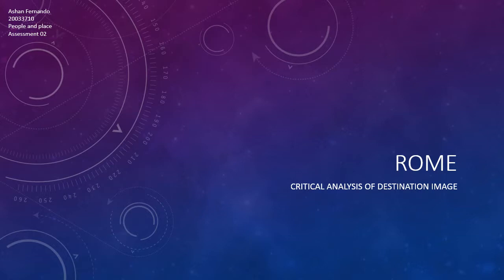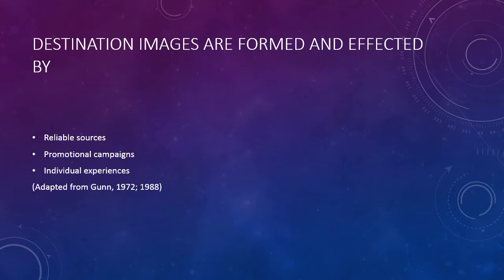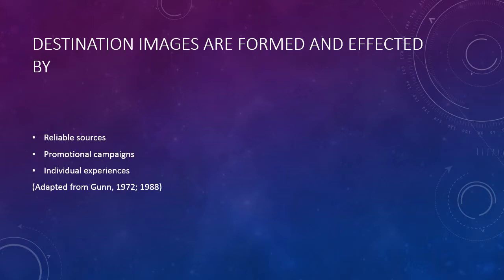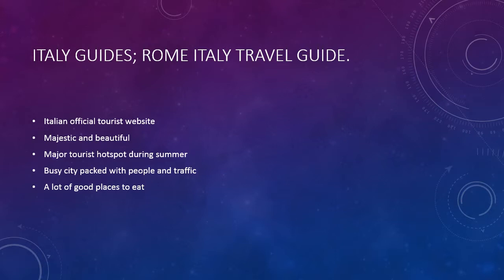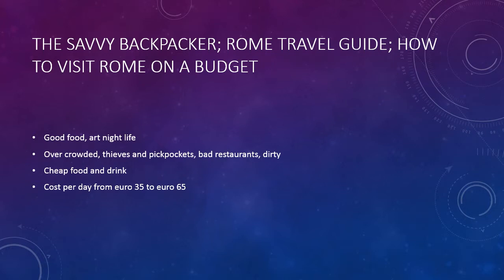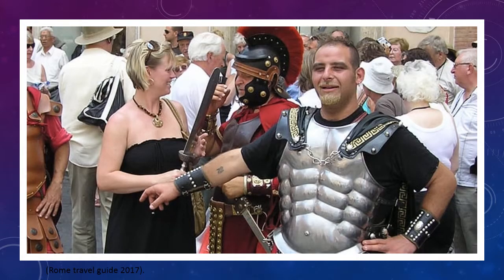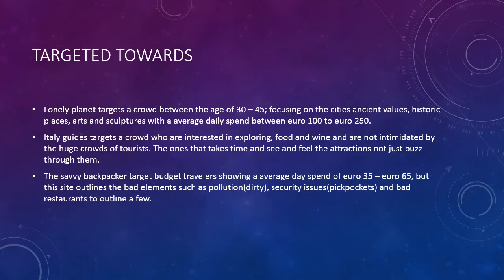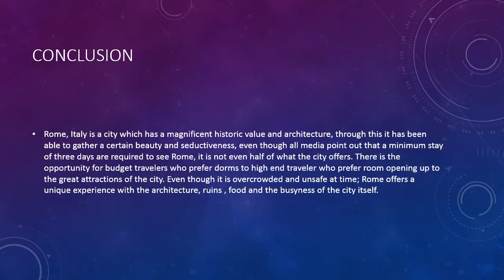destination image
use headphones for better audio quality